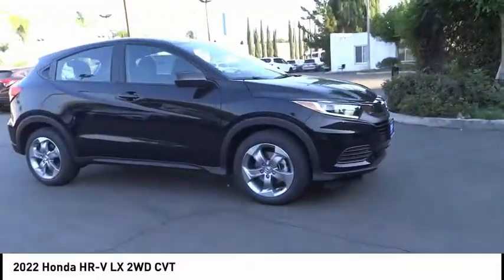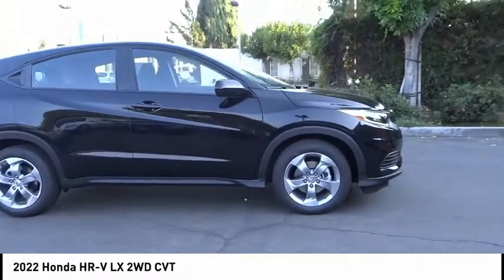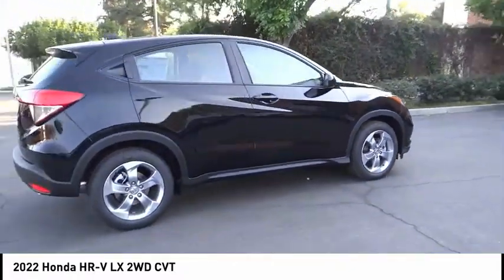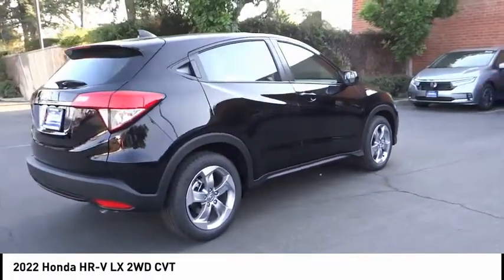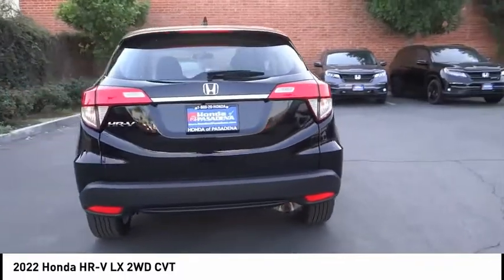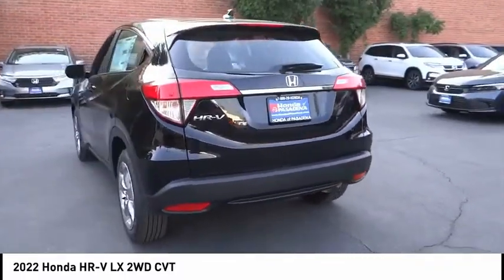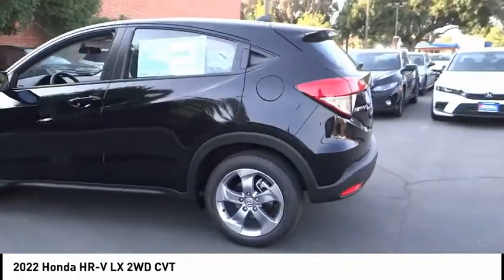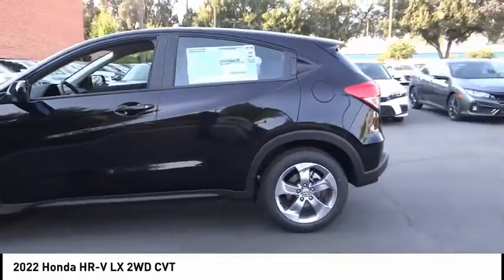2022 Honda HR-V Pasadena Los Angeles Glendale Alhambra Cerritos Orange County 00220143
2022 Honda HR-V LX 2WD CVT

HONDA OF PASADENA IS A NEW AND USED HONDA DEALERSHIP PROUDLY SERVICING LOS ANGELES, PASADENA, GLENDALE, ALHAMBRA, CERRITOS, & ALL NEARBY CITIES. THIS CRYSTAL BLACK PEARL 2022 Honda HR-V IS EQUIPPED WITH A 1.8, TRANSMISSION, AND RECEIVES AN ESTIMATED 28 City/34 Hwy MPG. CONTACT HONDA OF PASADENA TO SCHEDULE A TEST DRIVE AND TAKE THIS 2022 Honda HR-V HOME TODAY, OR VISIT OUR SHOWROOM CONVENIENTLY LOCATED AT 1965 E. FOOTHILL BLVD, PASADENA, CA 91107. STOCK #: 00220143 | 2022 Honda HR-V LX 2WD CVT 2022 Honda HR-V LX 2WD CVT 5DR CROSS Stock #: 00220143 | VIN: 3CZRU5H3XNM708861 | 2022 Honda HR-V LX 2WD CVT Honda of Pasadena AT HONDA OF PASADENA, OUR GOAL IS TO SELL THE BEST VEHICLES AT THE LOWEST PRICES AND TREAT OUR CUSTOMERS WITH RESPECT. AS A CALIFORNIA HONDA DEALER, WE BELIEVE WHEN YOU CHOOSE HONDA OF PASADENA YOU ARE MAKING THE RIGHT CHOICE.